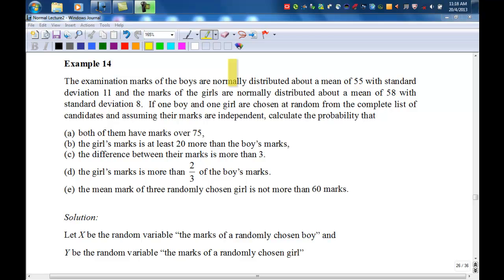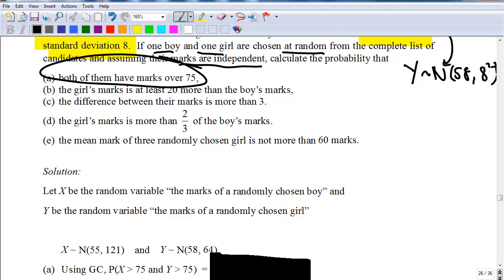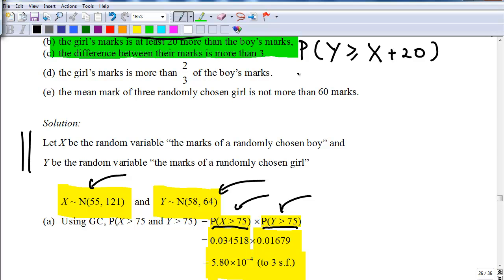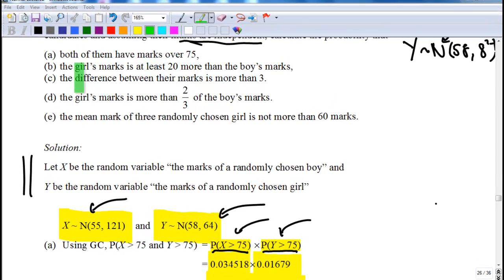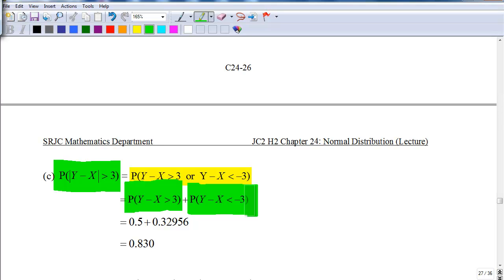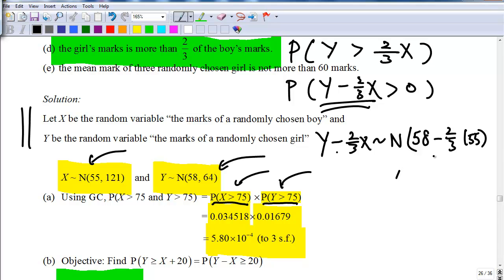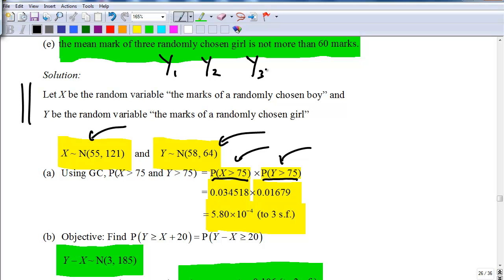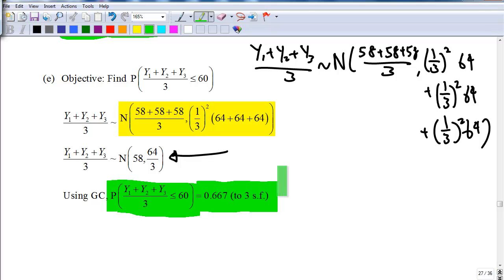Normal Video 16